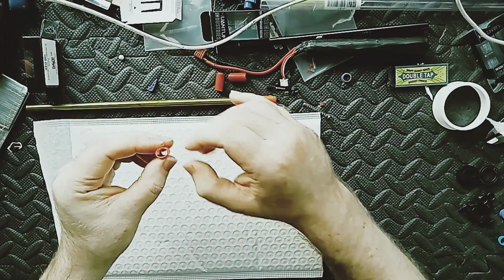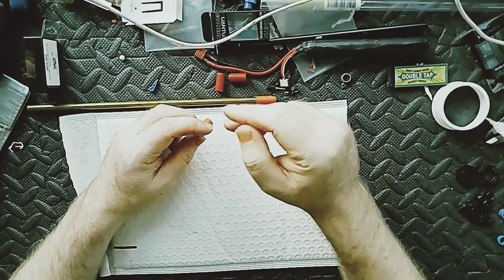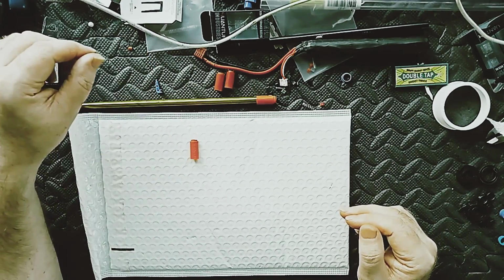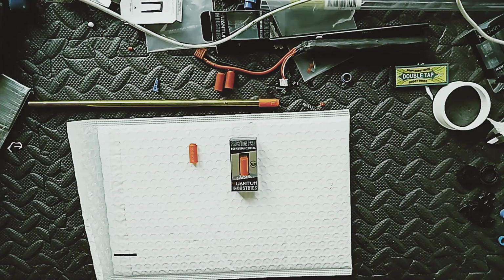4UANTUM AEG RUBBER 🤦🏼‍♂️👎🏼